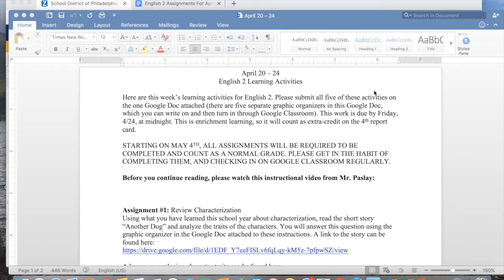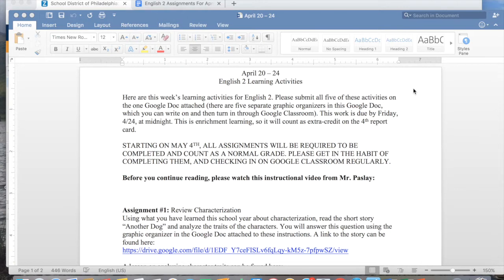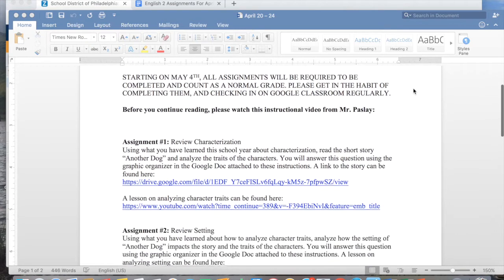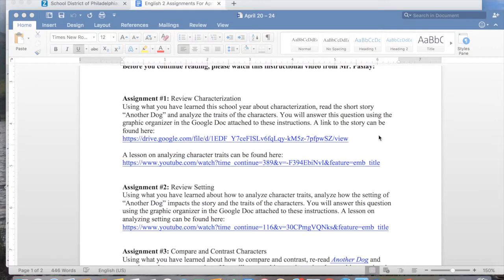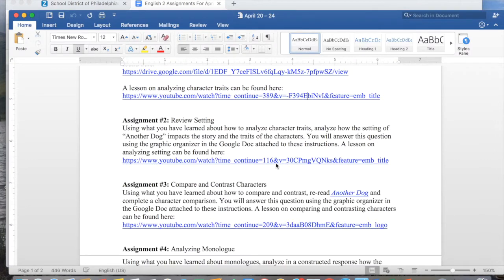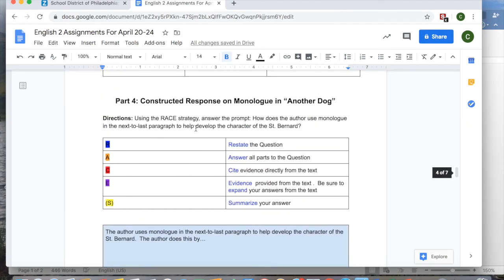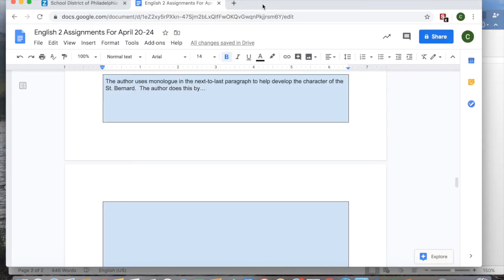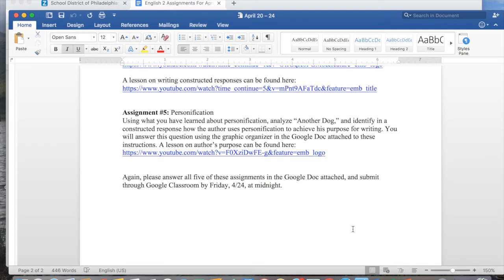English 2 Distance Learning 4-20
English 2 Distance learning for the week of 4-20.